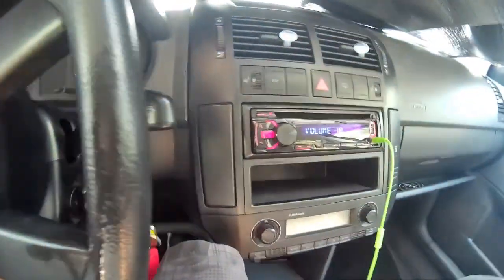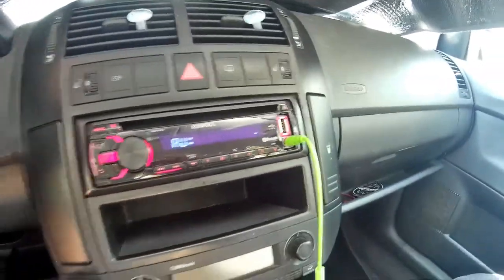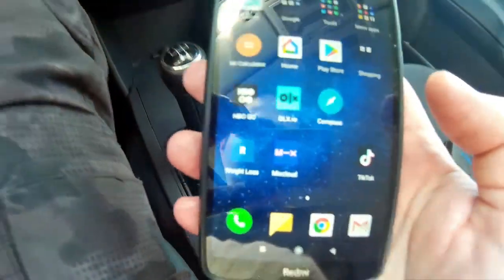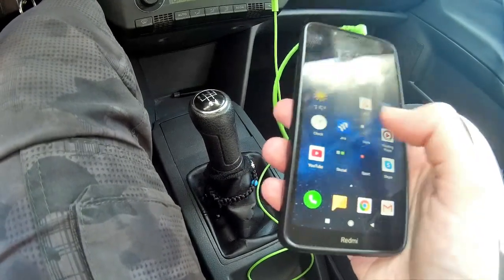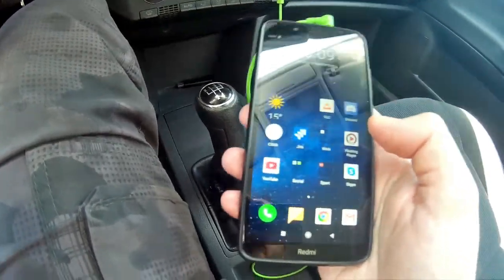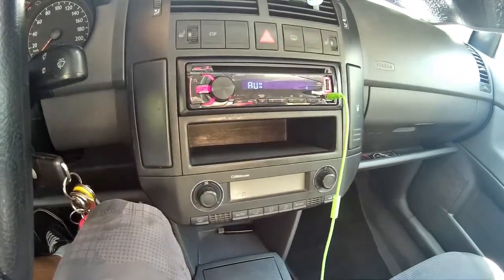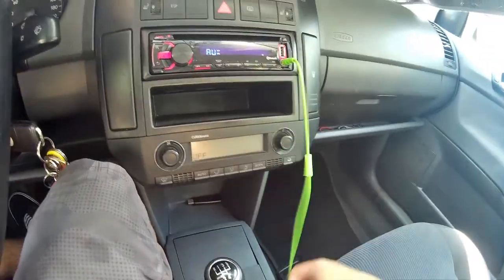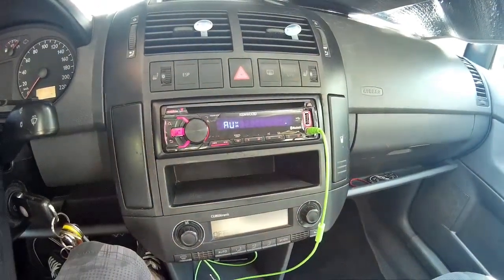How to use Aux on a Kenwood MP3 Car Player Stereo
A basic tutorial on how to use an Aux (Auxiliary) cable on a Kenwood MP3 Car Player Stereo.

You need a cable with two father jacks. You can find a cable like this on every electronic store. They are really cheap, 1-2$.

I recommend for music YouTube, Mixcloud, Soundcloud etc.

This also works with every other kind of car MP3 player that has an Aux port.